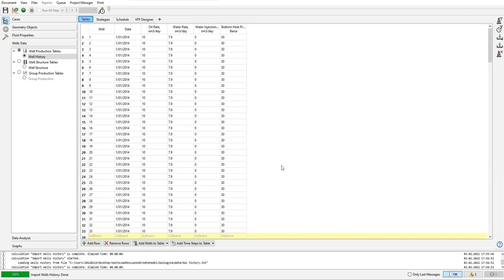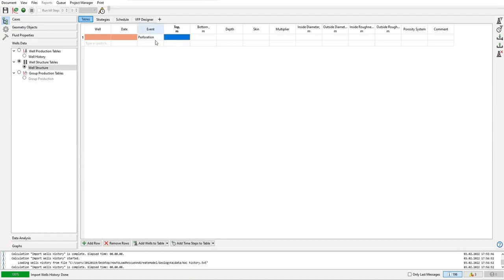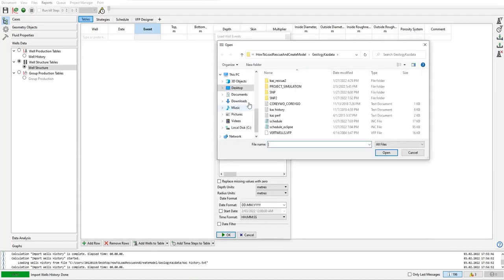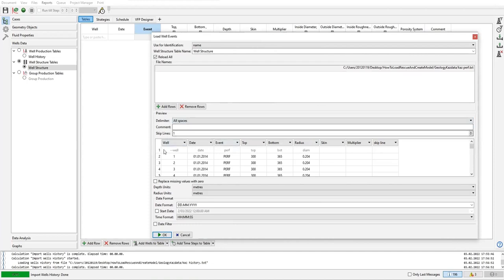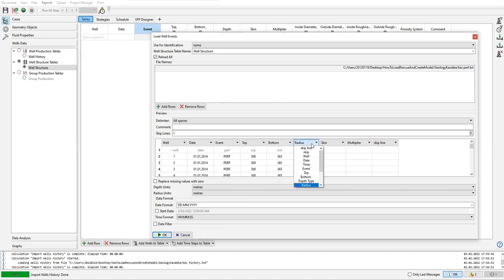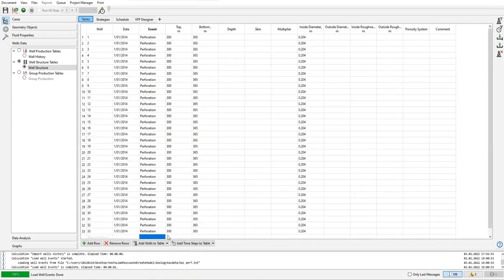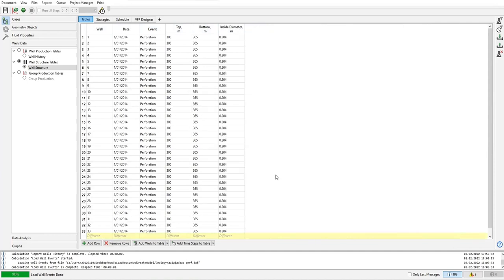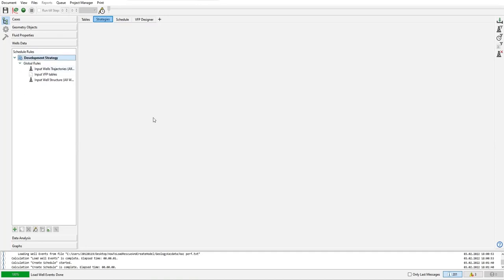tNavigator 16: Perforation History Table